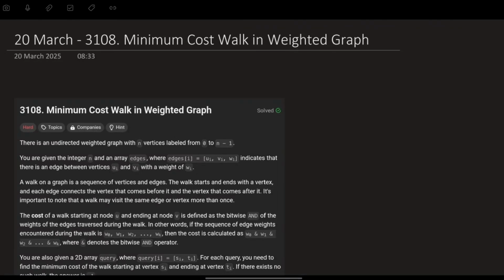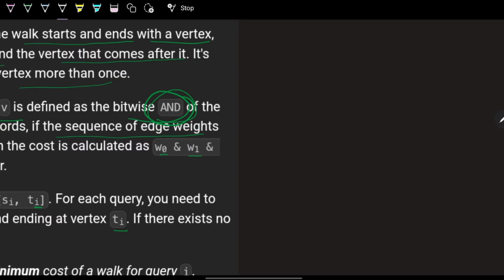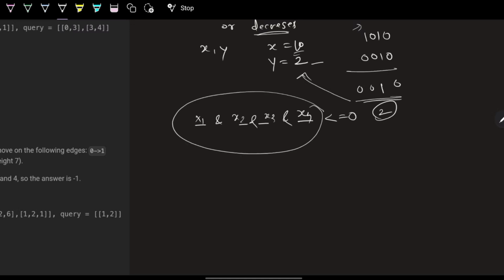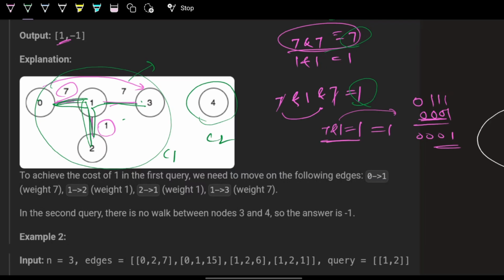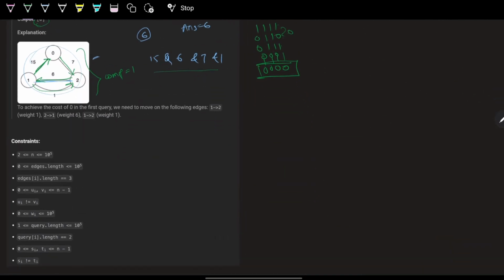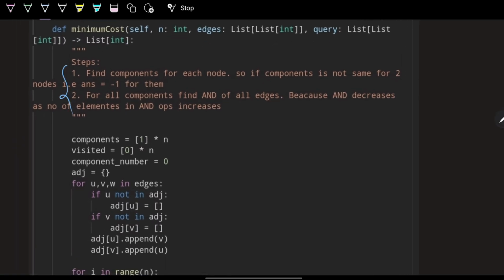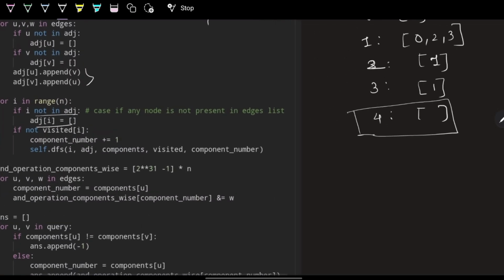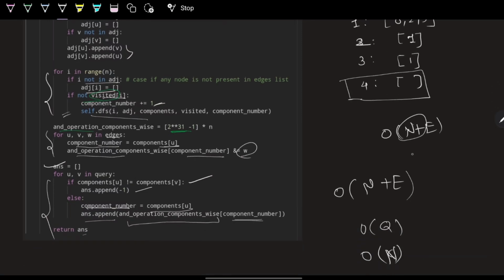LeetCode POTD: 3108. Minimum Cost Walk in Weighted Graph